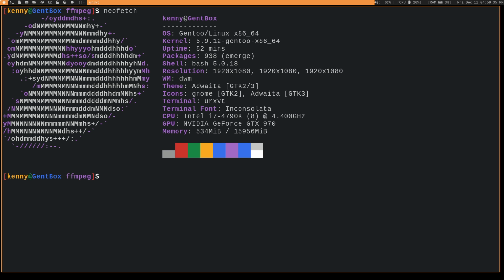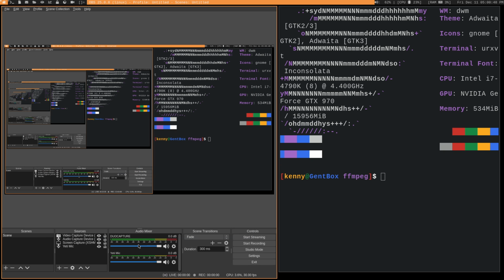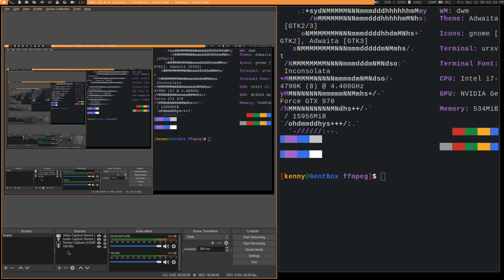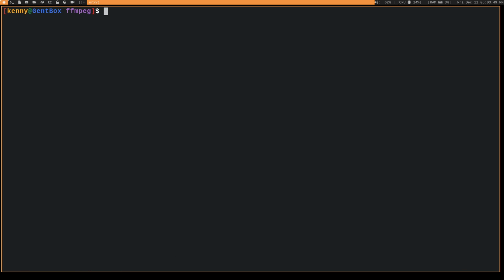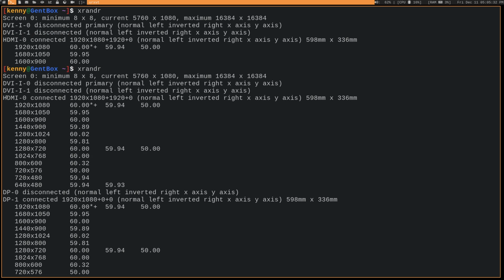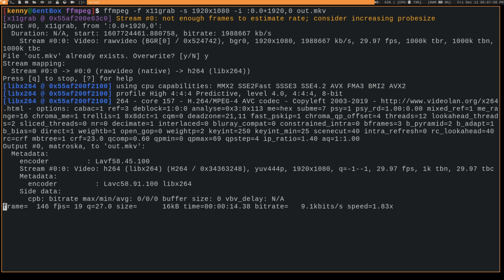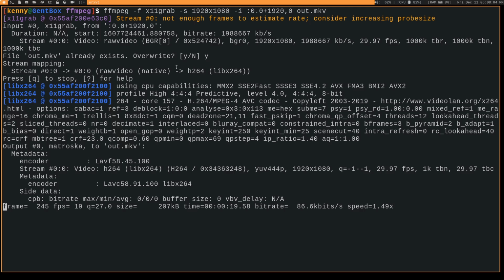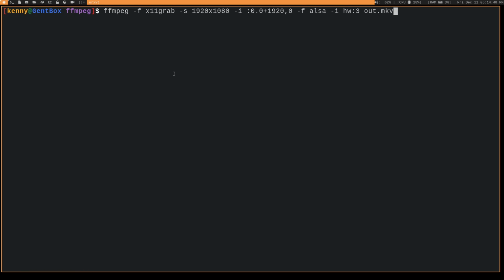How to Record Video in Linux With ffmpeg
In this video I show you the easy way to record you screen in linux with ffmpeg

Monero
45F2bNHVcRzXVBsvZ5giyvKGAgm6LFhMsjUUVPTEtdgJJ5SNyxzSNUmFSBR5qCCWLpjiUjYMkmZoX9b3cChNjvxR7kvh436

Dash
Xh9PXPEy5RoLJgFDGYCDjrbXdjshMaYerz

Zcash
t1aWtU5SBpxuUWBSwDKy4gTkT2T1ZwtFvrr

Chainlink
0x0f7f21D267d2C9dbae17fd8c20012eFEA3678F14

Bitcoin Cash
qz2st00dtu9e79zrq5wshsgaxsjw299n7c69th8ryp

Etherum Classic
0xeA641e59913960f578ad39A6B4d02051A5556BfC

USD Coin
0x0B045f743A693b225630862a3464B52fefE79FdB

bc1qyj5p6hzqkautq4d3zgzwfllm7xv9wjeqkv857z

Ethereum
0x35B505EB5b717D11c28D163fb1412C3344c7684d

Litecoin
LQviuYVbvJs1jCSiEDwWAarycA4xsqJo7D

DOGE
D7MPGcUT4sXkGroGbs4QVQGyXqXd6QfmXF